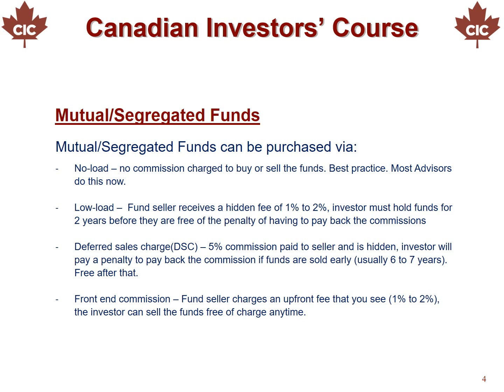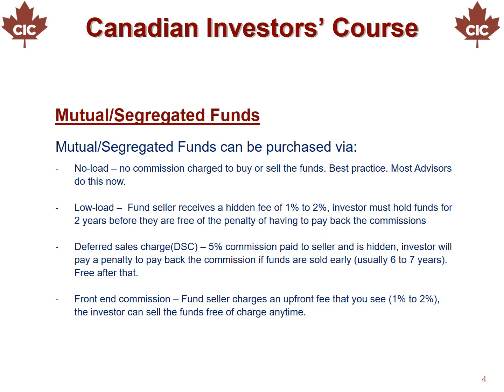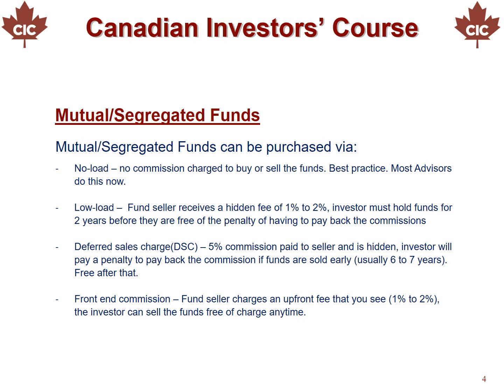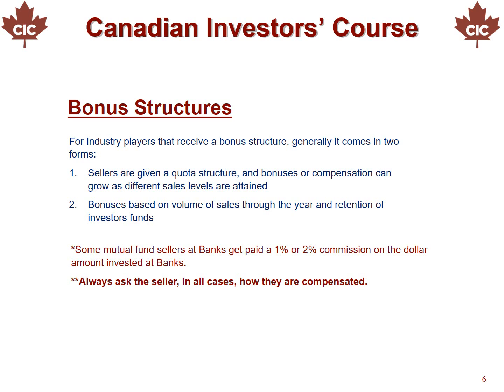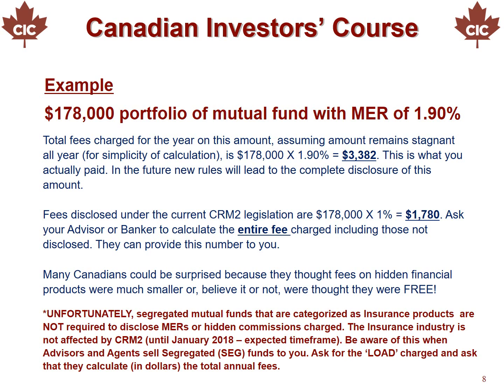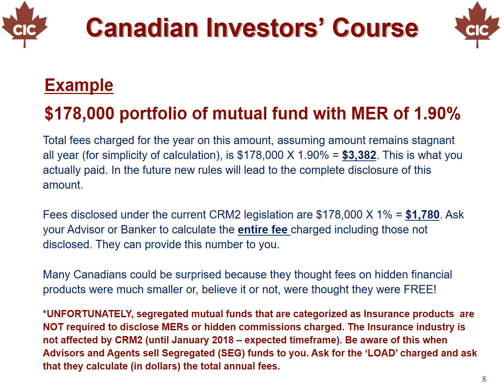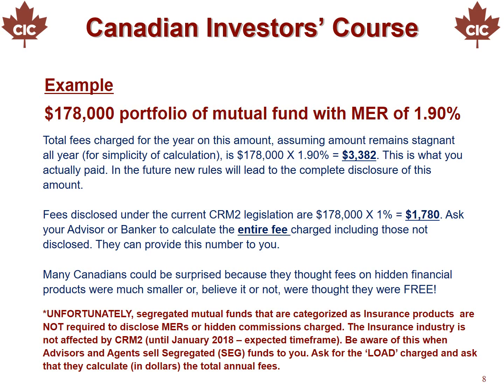CIC Session8Commentary TheInvestmentIndustryOverview 8min07sec YouTube